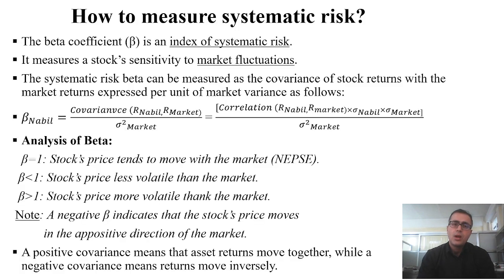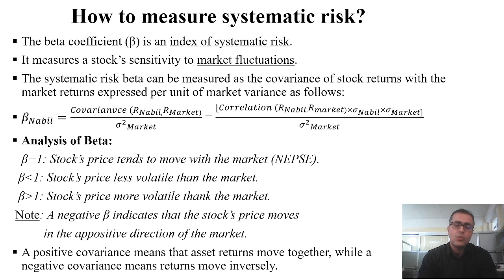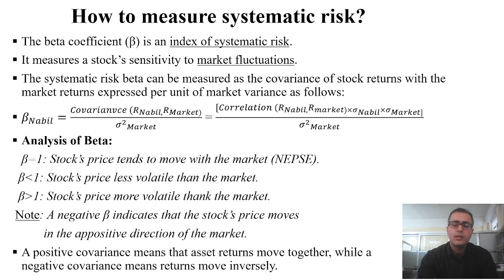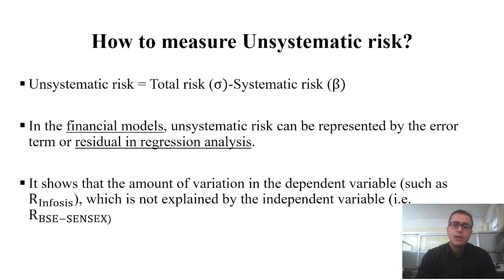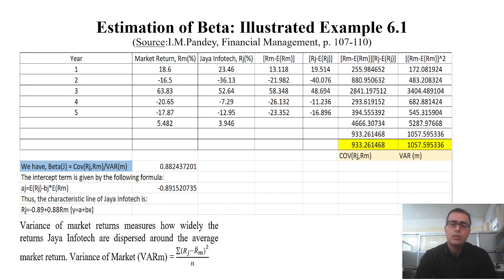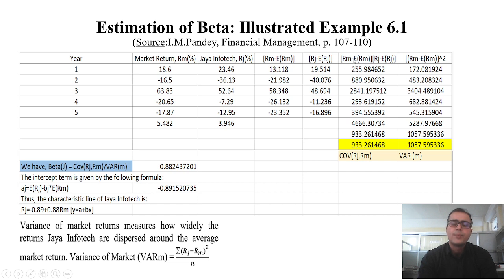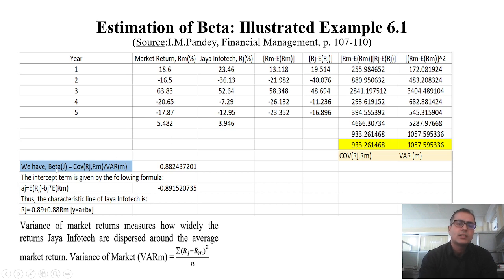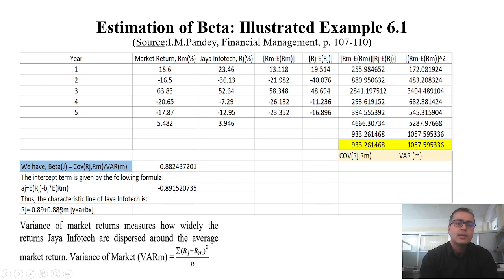8.Systematic Risk (i.e. Market Risk||Unsystematic Risk||Concepts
Systematic risk (resulted from macro-economic factors such as change in interest rate, inflation rate, tax rate, political instability, etc.) could be measured through beta coefficient and can not be diversified. Which unsystematic risk can be reduced through proper investment strategy and measured as difference between total risk (sigma) minus systematic risk (beta coefficient).